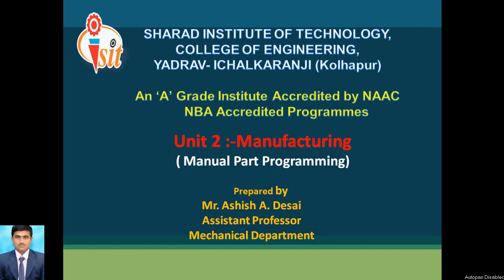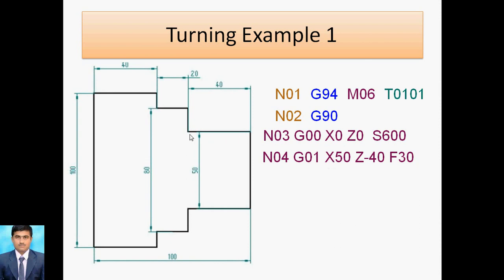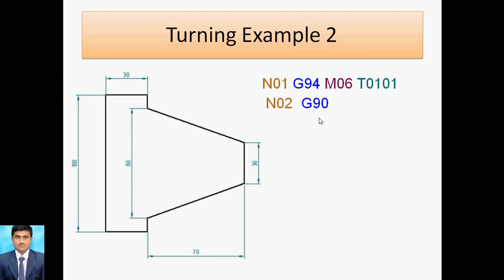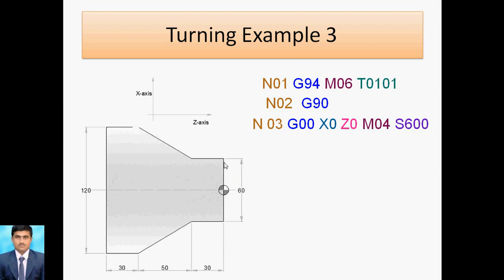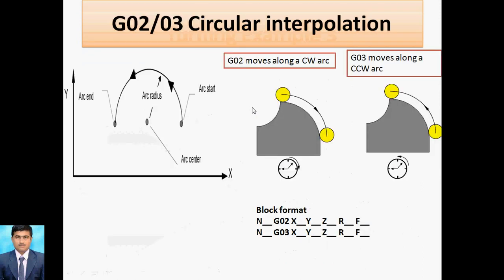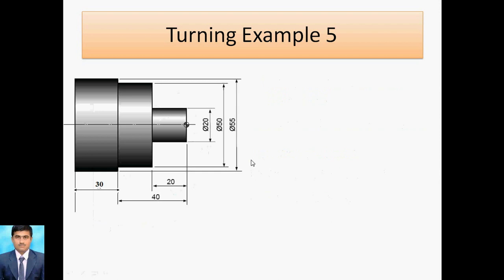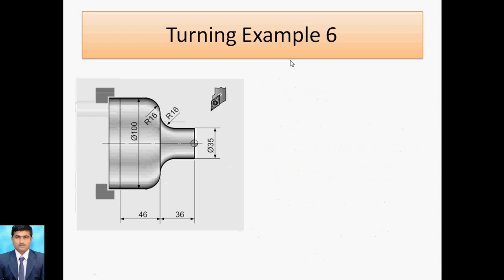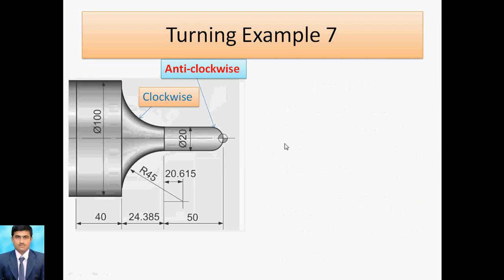Manual Programming Part I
In this video, I explained about Manual Part Programming for Turning cycle with different components